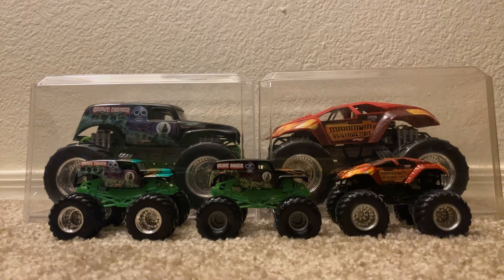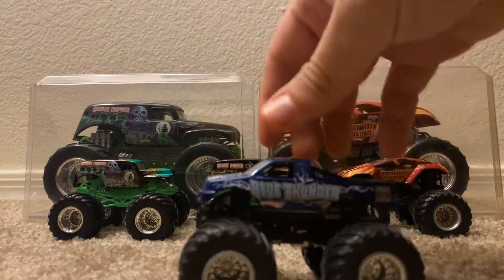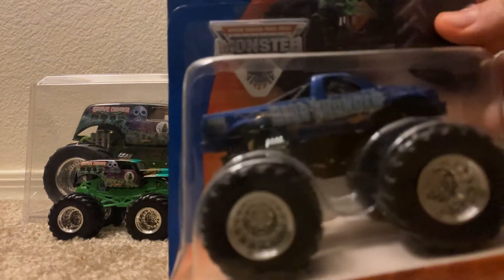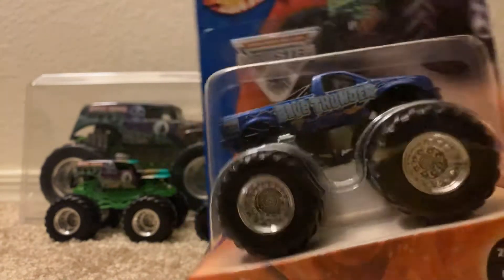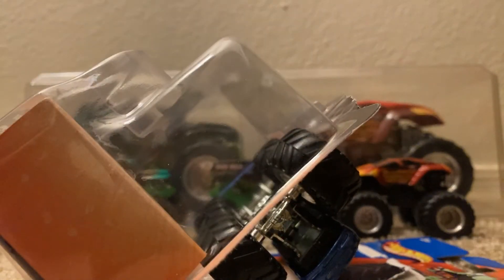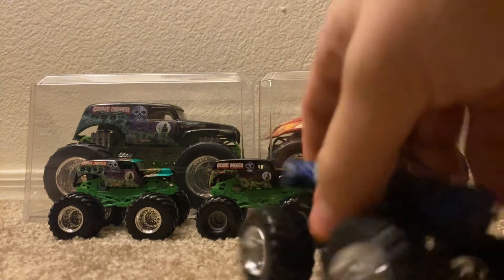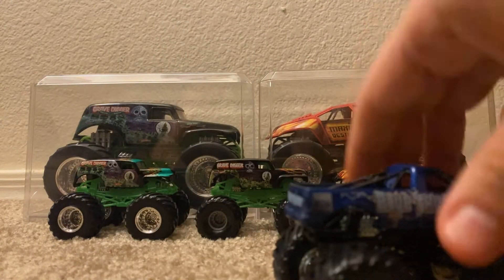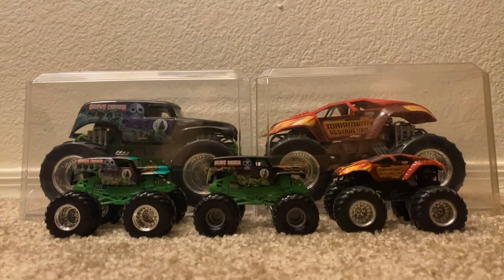Unboxing Blue Thunder 2004 1/64!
First carded review on my channel :)))